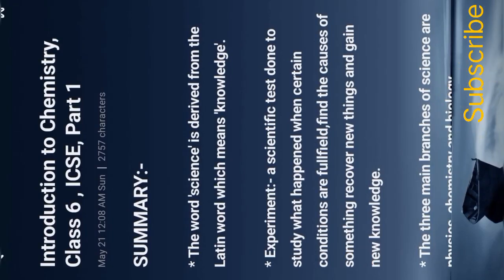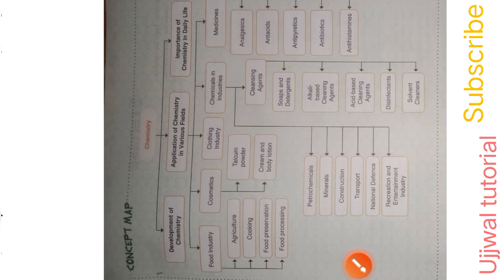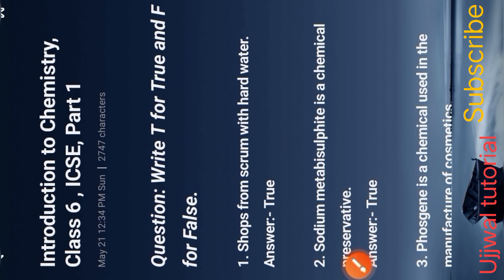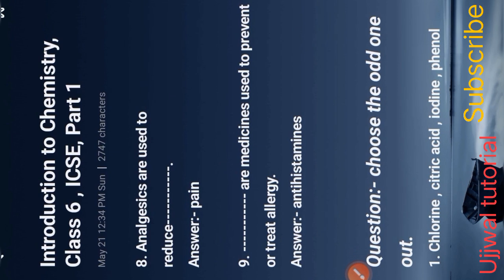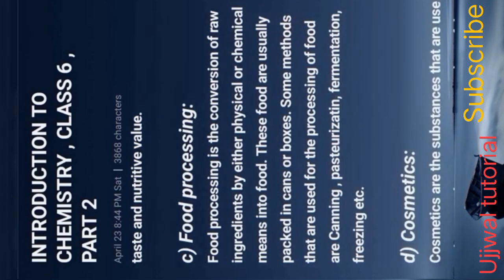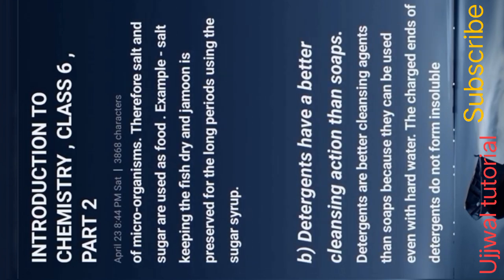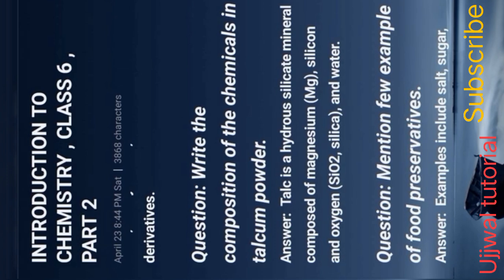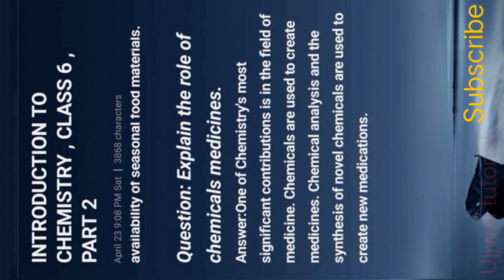ICSE CLASS 6 | Introduction to chemistry | Chapter 1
Introduction to chemistry collins class 6 icse worksheets and introduction to chemistry class 6 questions and answers

1. Introduction to chemistry class 6 questions and answers
2. Introduction to chemistry collins class 6 icse worksheets
3. Introduction to chemistry class 6 notes
4. Introduction to chemistry class 6 icse mcq